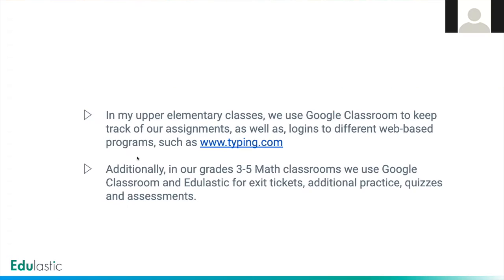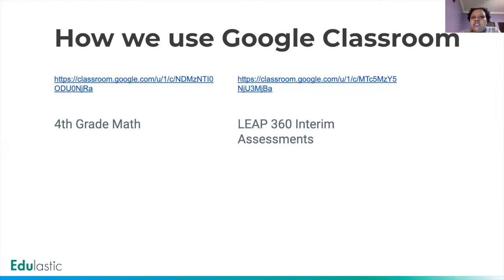Using Edulastic and Google Classroom to Prepare for LEAP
Discover the best ways to deliver engaging assessments and get immediate feedback with Edulastic and Google Classroom. Katrina Golden is a literary teacher in Baton Rouge, LA. Her niche is education technology. In this presentation, she gives information on how she uses Edulastic and Google Classroom to help her students prepare for LEAP.